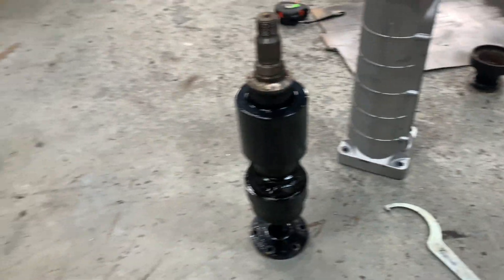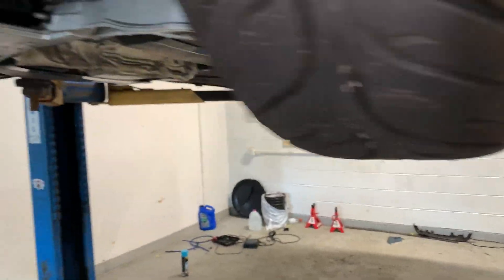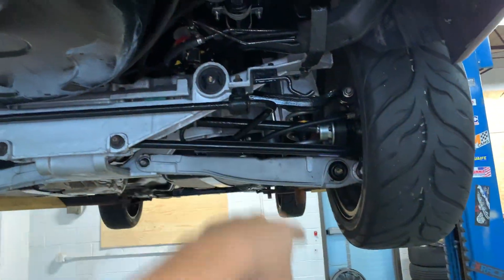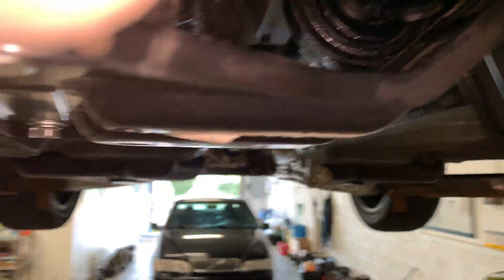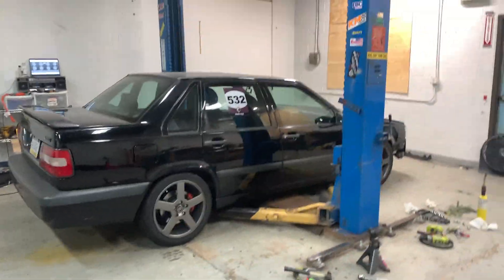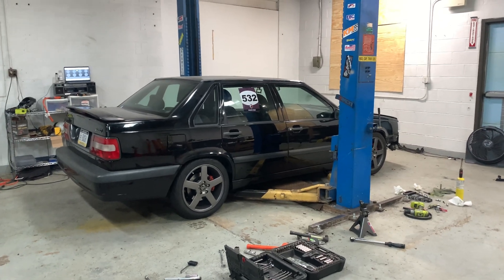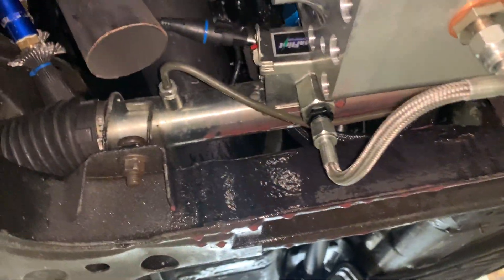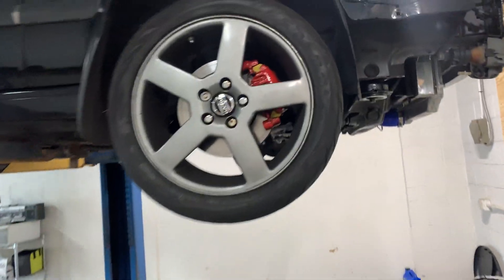Volvo 850 T-5R AWD Swap - Locked 4WD Test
25 psi which made 600fwhp+ so I bet I'm around 575-600awhp. Welded the viscous coupler. Now the car is locked constant 4WD. This let me dial in the suspension and now the car is ripping! Also cleaned up a few things in the tune. Waiting for a good known used working viscous coupler to come in. Will test that next... but first we need to fix some things on the car and build an exhaust for it so we are going to be going back into build mode for the next few weeks.